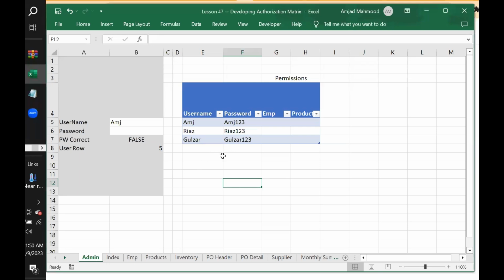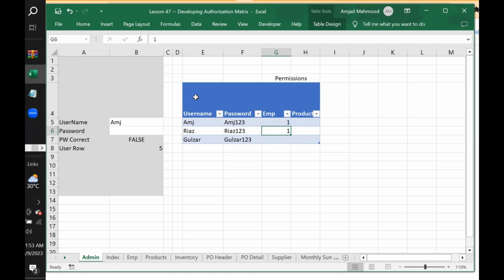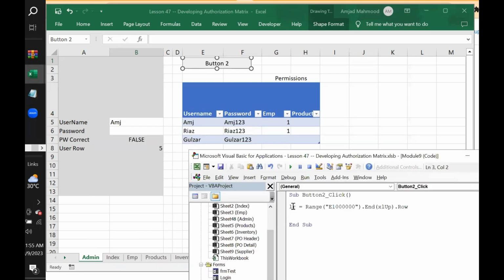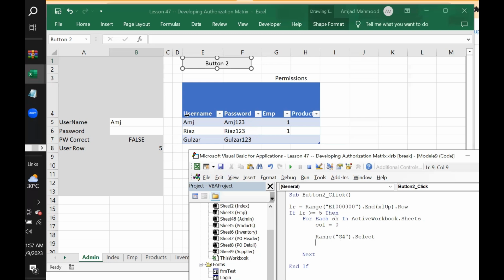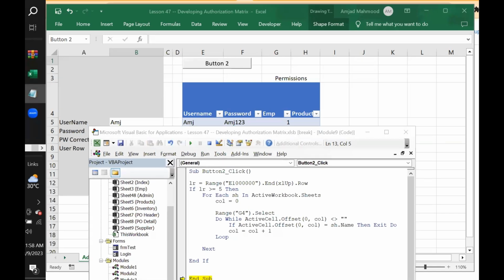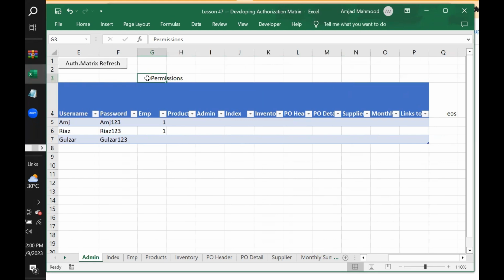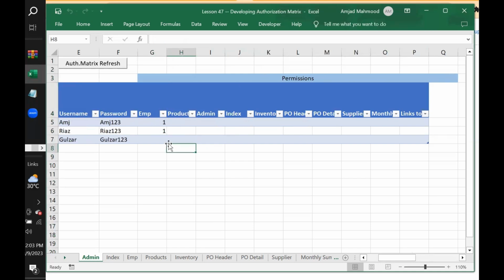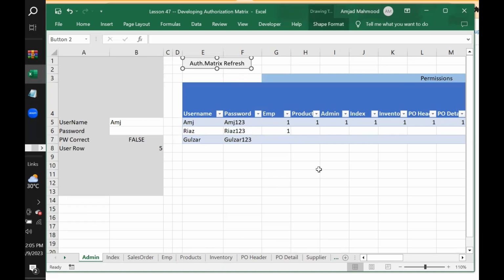Developing Authorization Metrics (Excel, VBA)